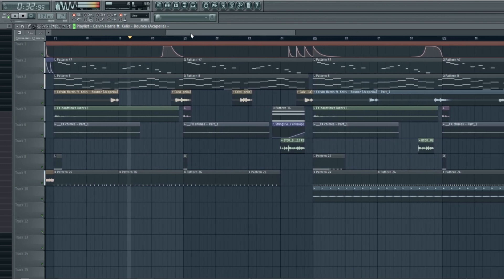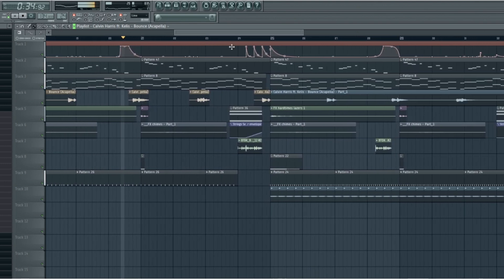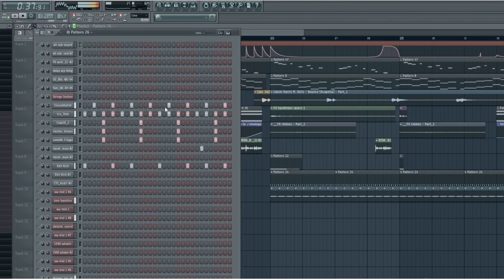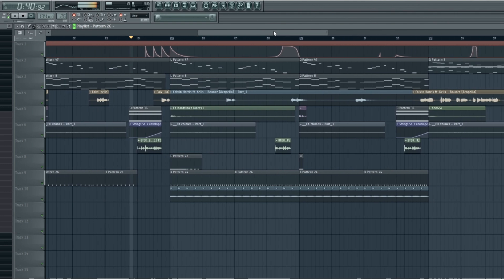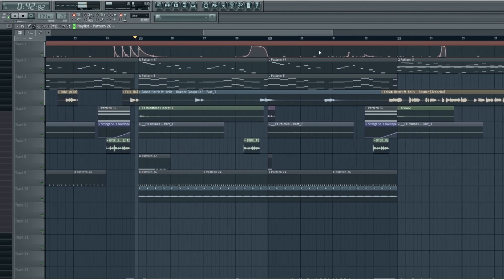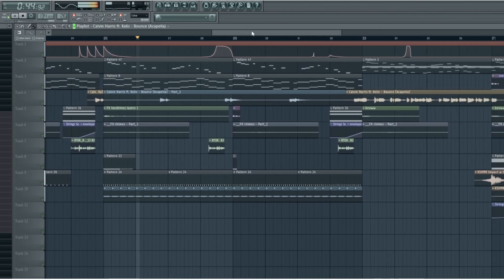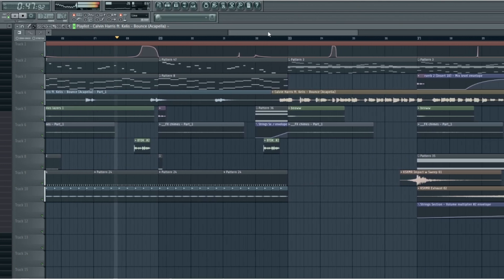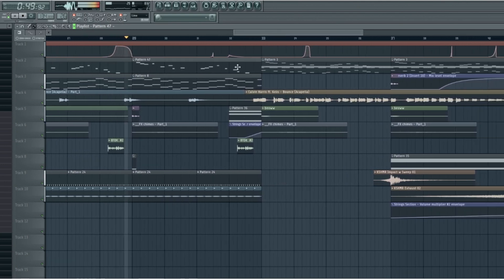*bounce* (calvin harris + kelis)